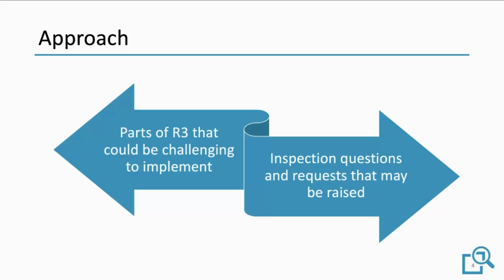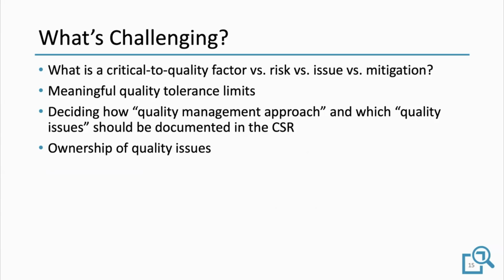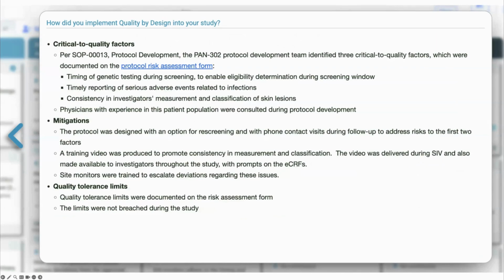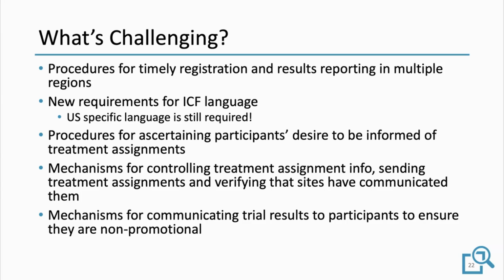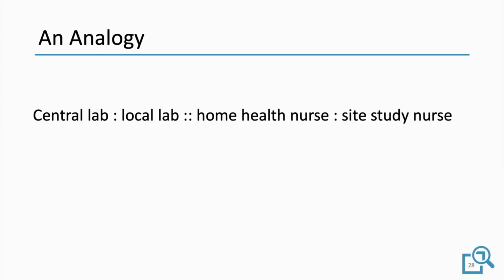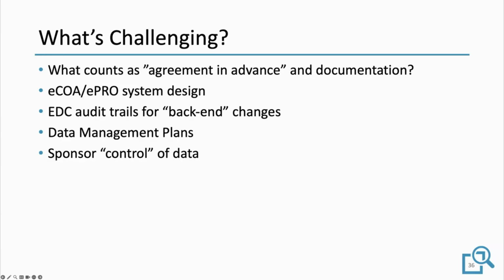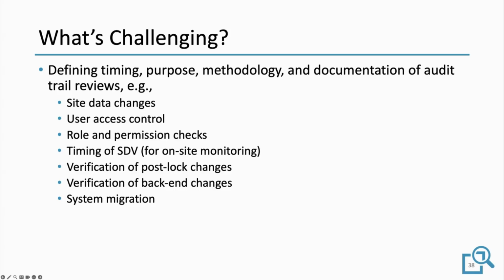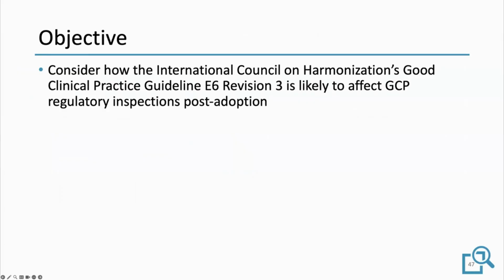Ready Room Webinar: Get Inspection Ready for E6 R3 (Full Version)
On June 24, 2025, we held this timely webinar on how the revised GCP E6 R3 guideline is likely to affect GCP regulatory inspections post-adoption.

In this session, Denise Lacey of Ready Room and Preeya Beczek of Beczek.com reviewed significant changes to Revision 3; challenges to implementation; and the questions study teams should be prepared to answer during inspections.

Whether you're early in Phase 3 or putting the finishing touches on your submission, you won't want to miss this informative discussion.